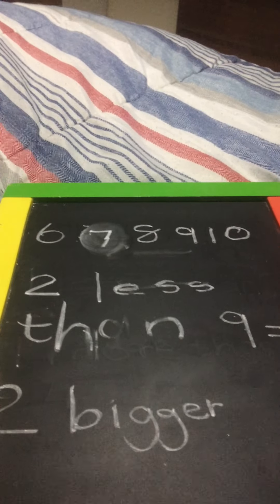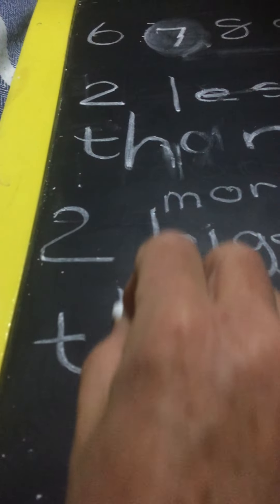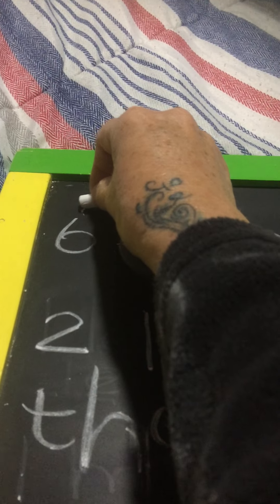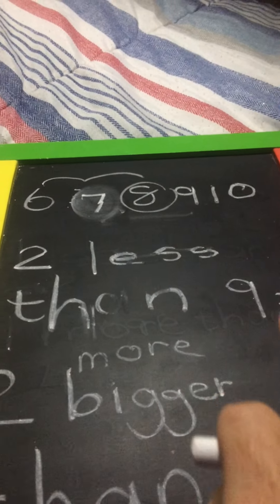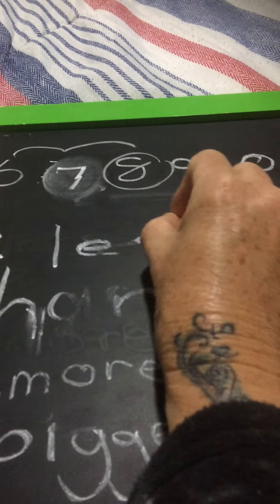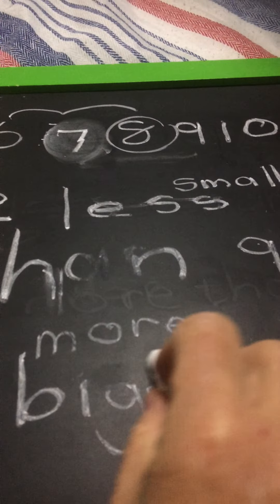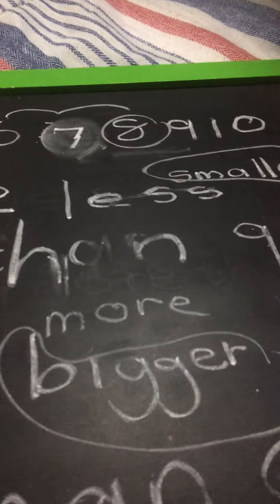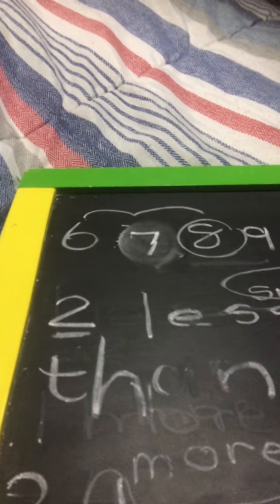2 more or 2 less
This is the second video explaining the concept of 2 more or 2 less.